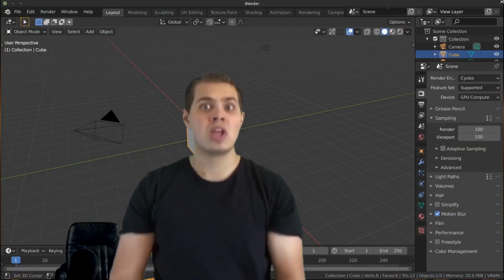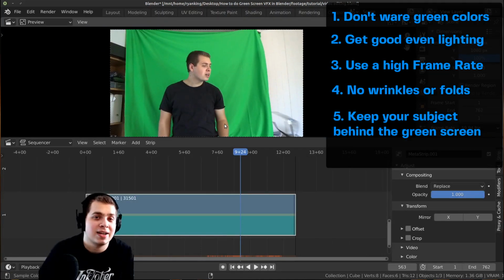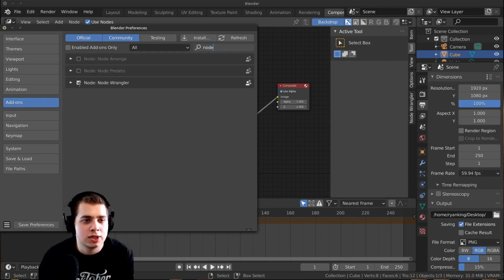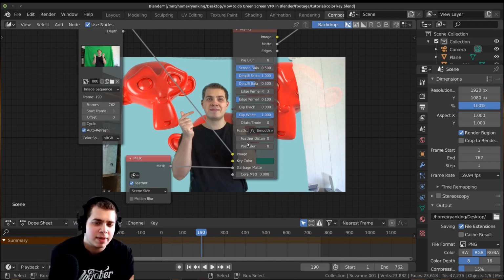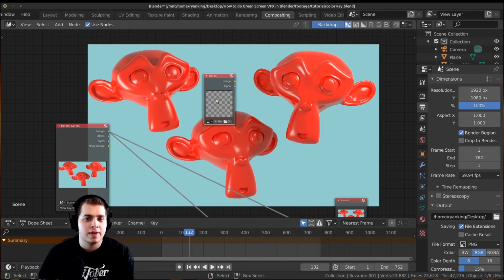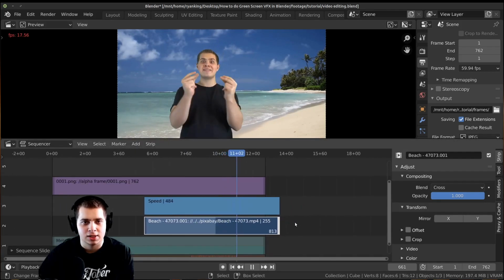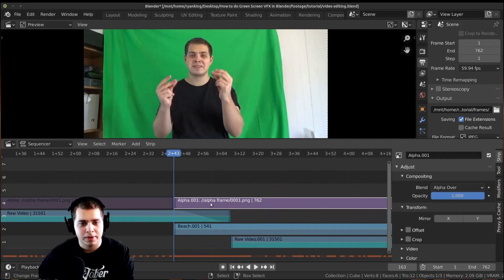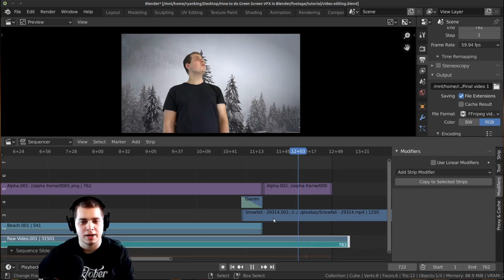How to Green Screen with Blender (Tutorial)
In this tutorial I will show you how to do Green Screening with Blender.

Lights I'm using
Green Screens on Amazon